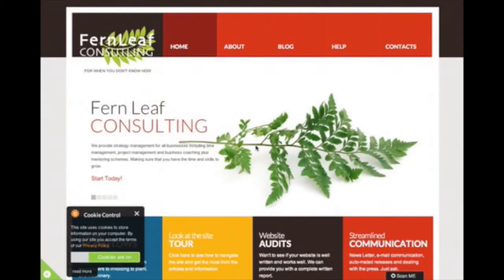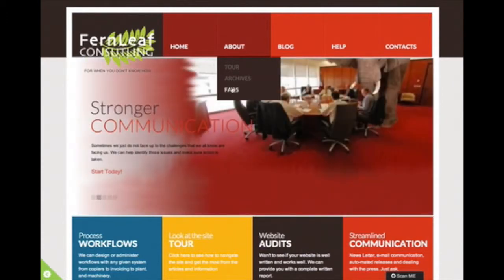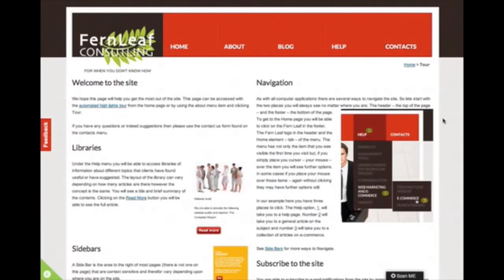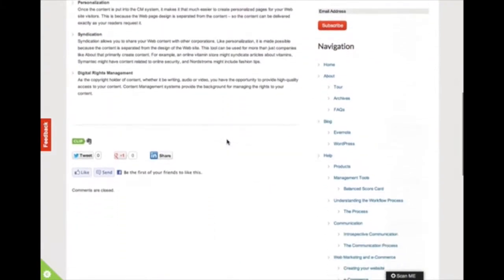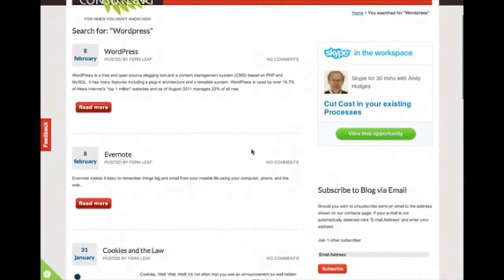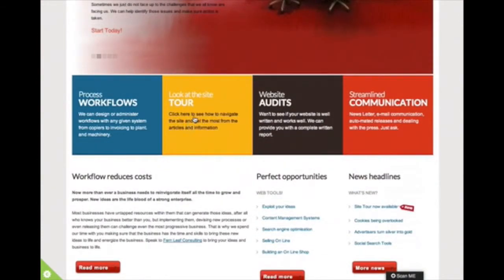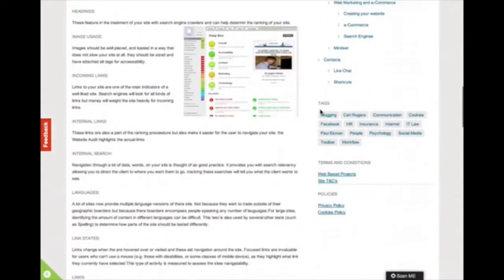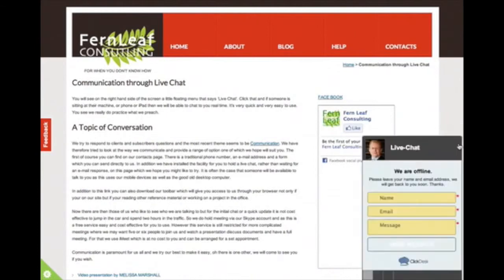Webguide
This video is a guide to the use of Fern Leaf Consultings